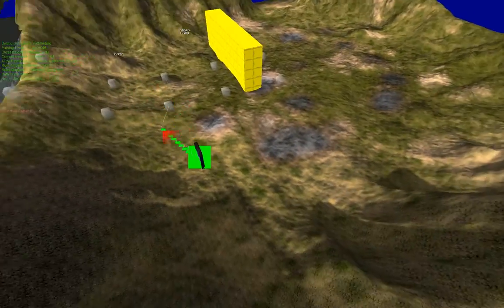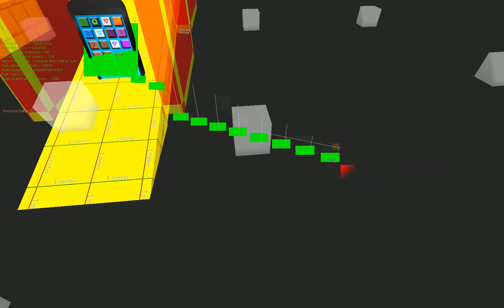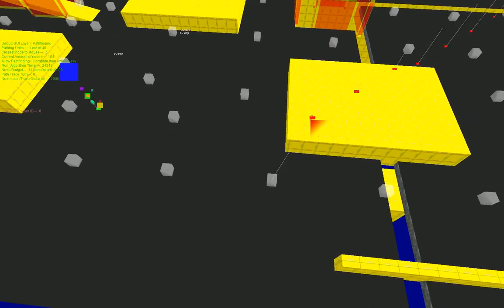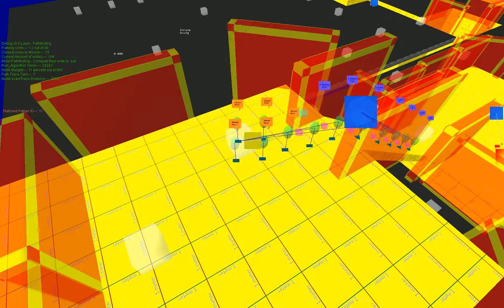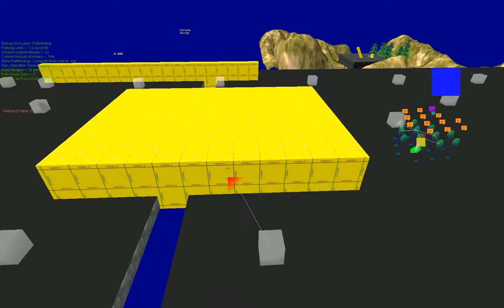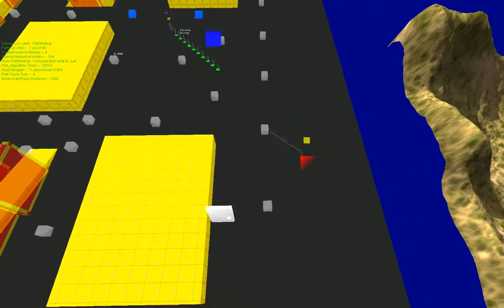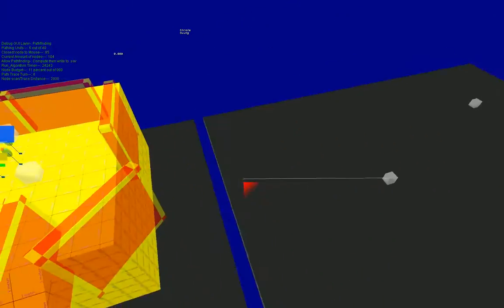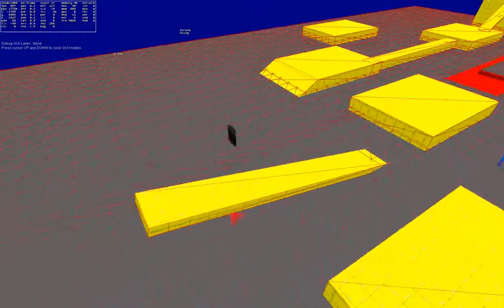Swordlord 2 Development Vids : Framework 1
All about Swordlord 2's pathfinding! part 1